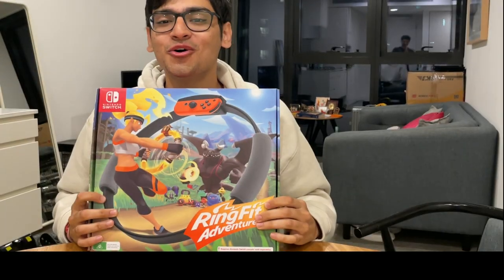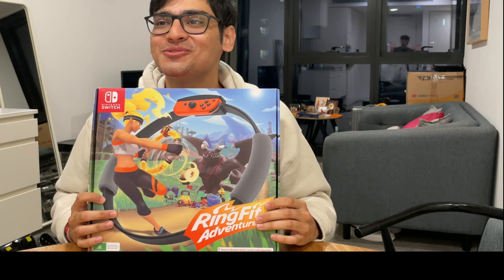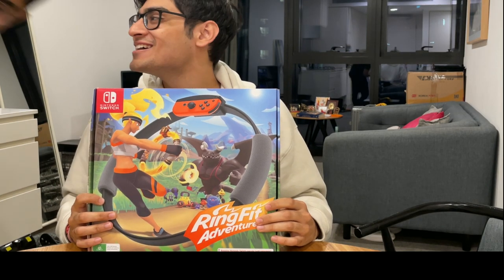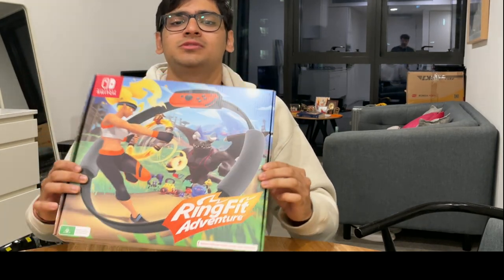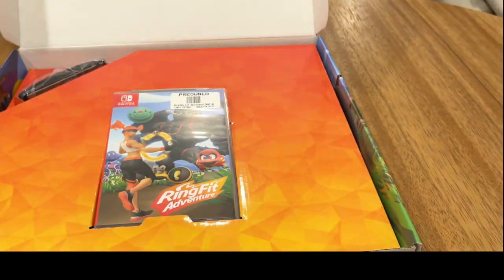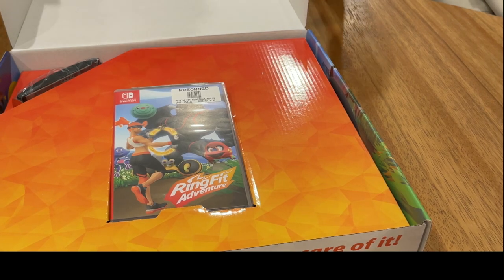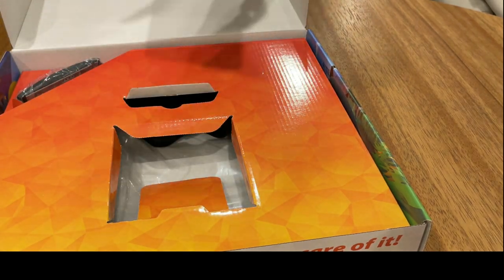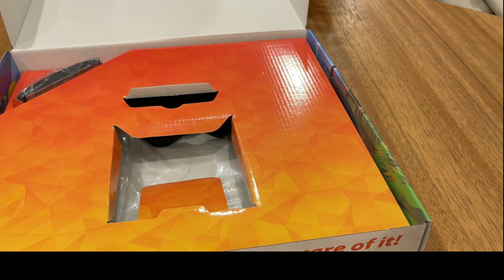Blending fitness and gaming !?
Today we shall see how my homie reacts to the awesome game I found!

It is called RingFit Adventure and is available on the Nintendo Switch.